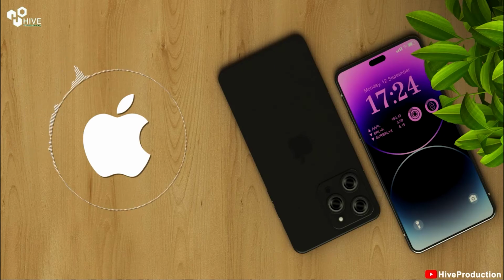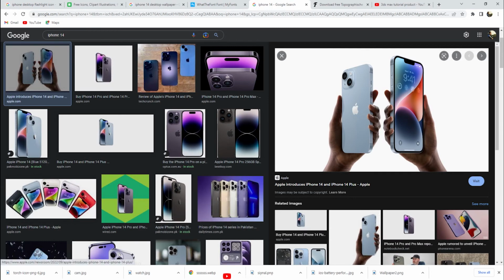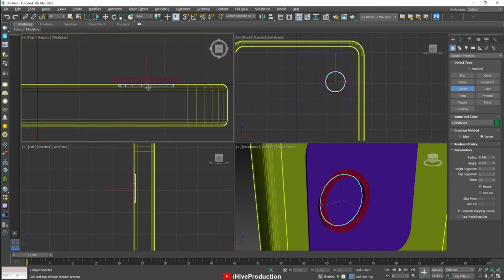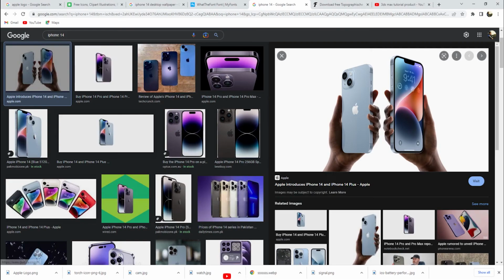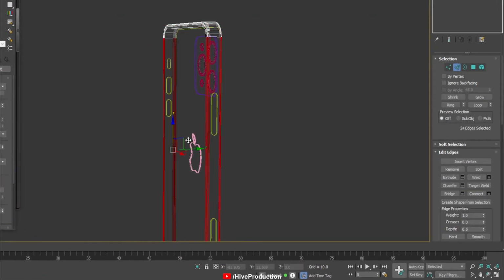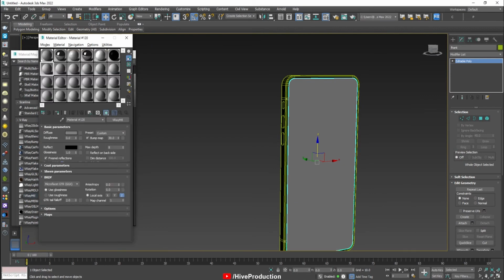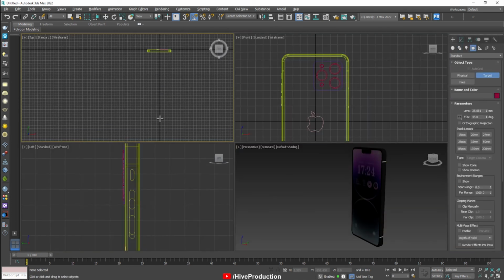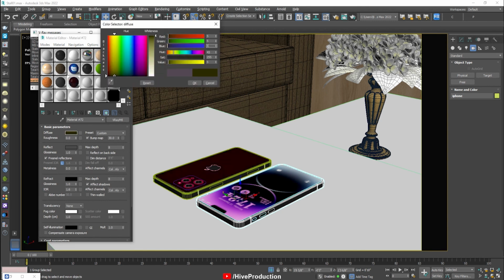Introducing iPhone14 Pro Max | 3ds Max Tutorials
Apple Products:
Get Your Iphone 14 Pro Max Phone Case & Accessories By Clicking Below Links:

14 Pro Max Phone Case
Apple Watch Straps
Apple Air Buds
Apple Air Tag (4 Pack)

Video Assets:

Hey Lovely People ! In this Video Tutorial I have created a newly launched Iphone 14 Pro Max Modeling in 3ds Max, I hope you like this video & Learn also.

Social Profiles.